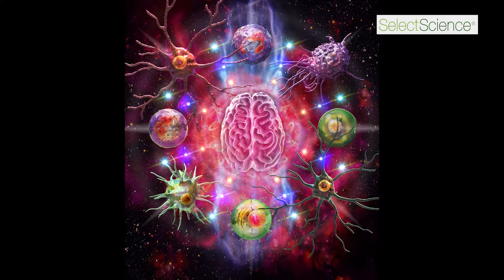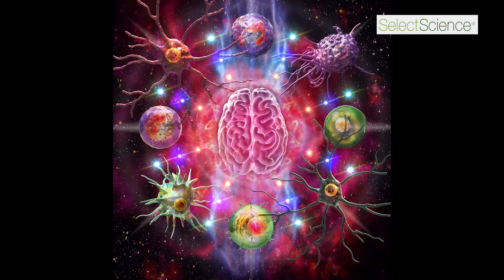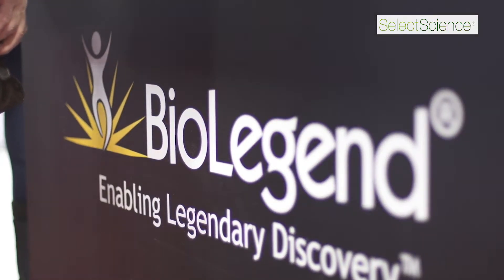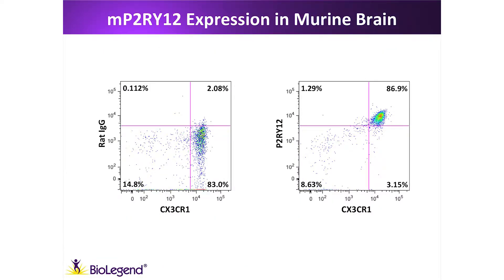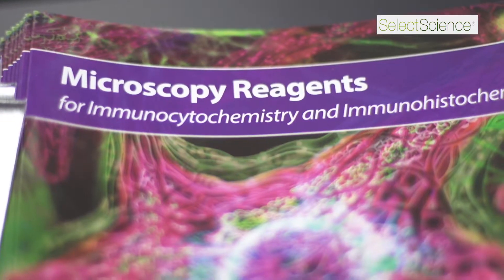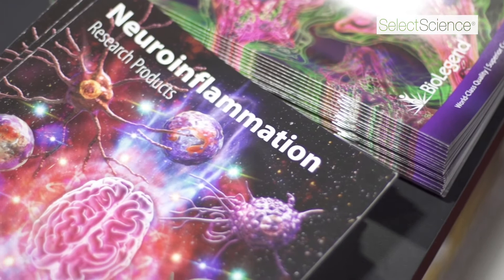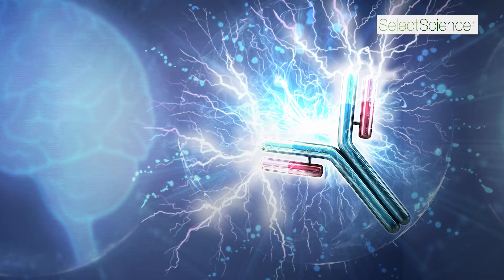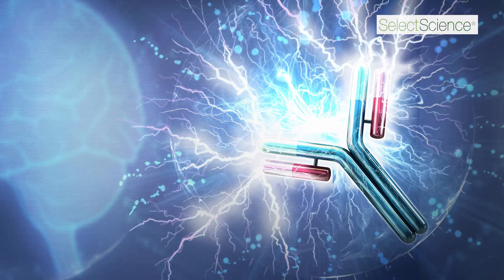The Antibodies Opening New Avenues of Neuroscience Research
In this video, Dr. Lasse-Dissing Olesen, postdoctoral fellow at Boston Children's Hospital, Harvard Medical School, was interviewed By SelectScience at Neuroscience 2017. Lasse talks about the power of antibodies in opening up new avenues of research. He also describes his partnership with BioLegend in producing an anti-purinergic receptor P2Y (P2RY12) antibody, a highly selective marker for microglia cells in the brain.